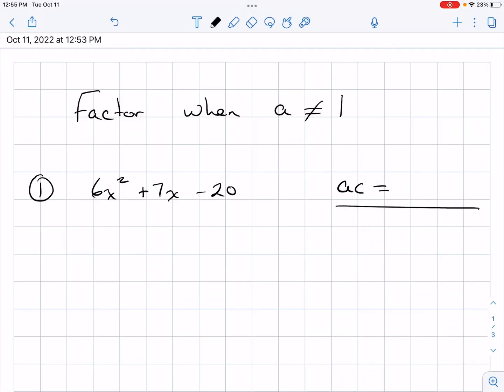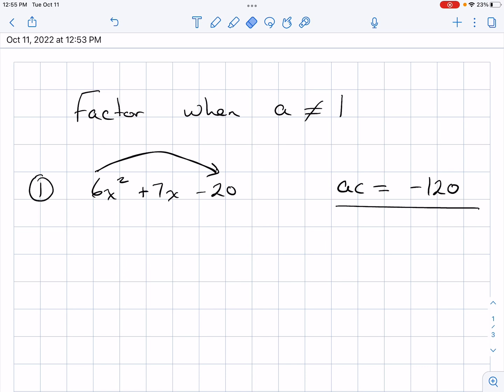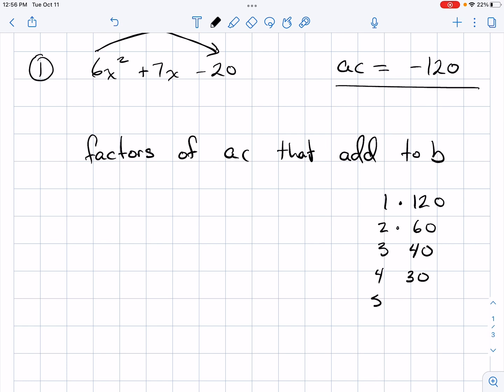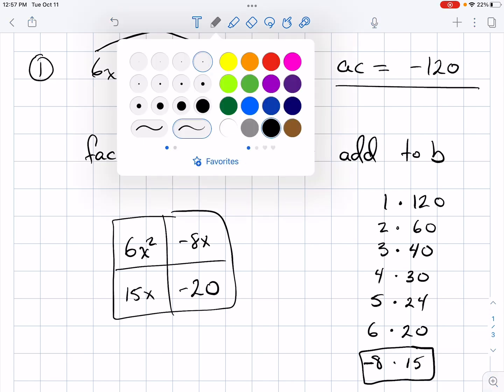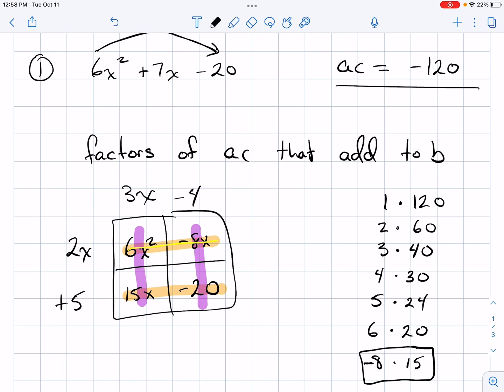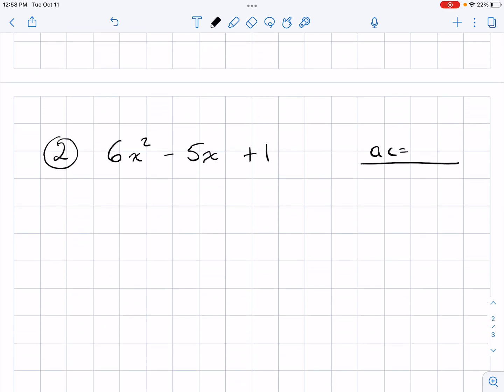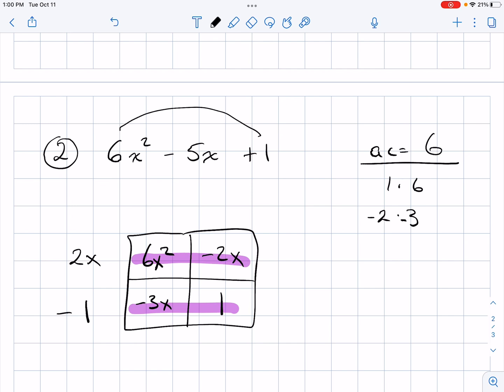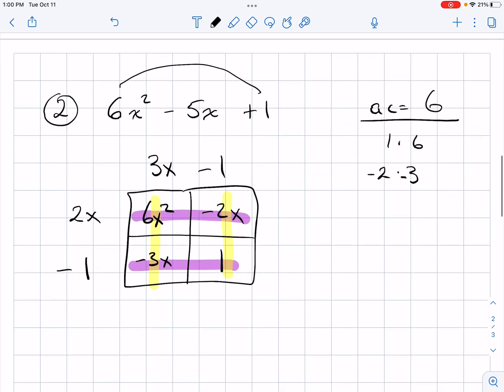Factoring when a is not 1